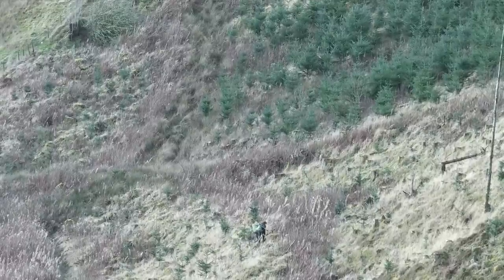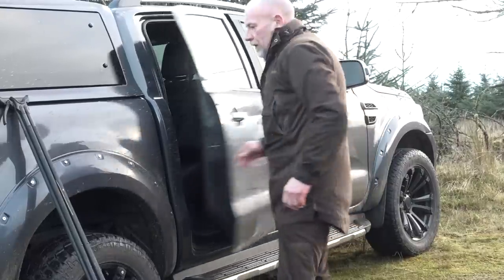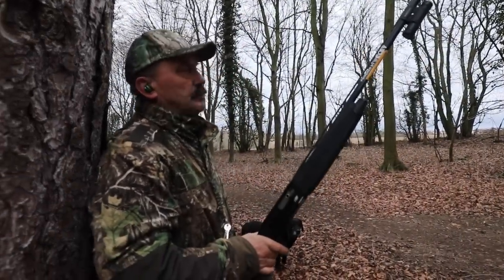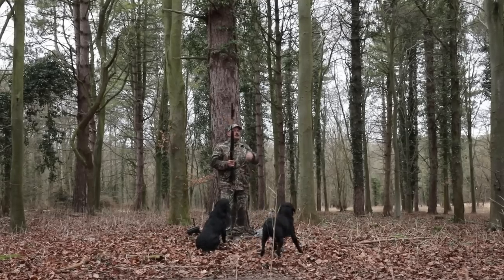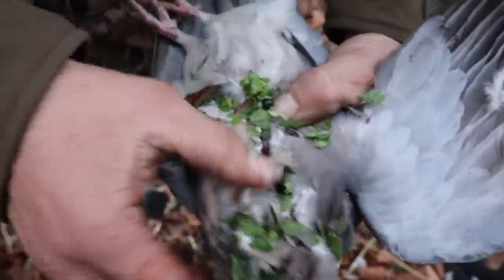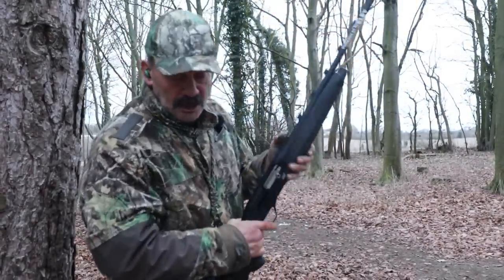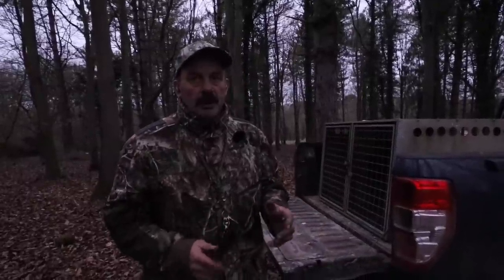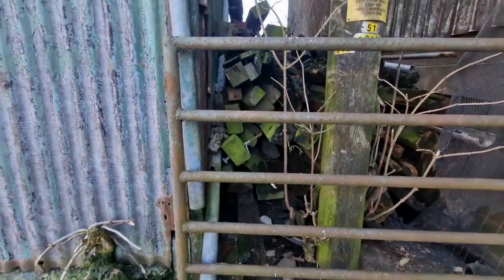The Shooting Show - Stalking winter roe doe, roost shooting and thinning out rats on the farm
This week we follow Chris Dalton as he gets on with his winter doe cull on home turf, a particularly scenic area close to the Galloway Hills in South West Scotland. Then we join Geoff Garrod for an impromptu roost shooting session. And finally, we welcome Andrew Moriaty to join the Airgun Show, as a local landowner requests the booming rat population becomes Andrew's top priority.